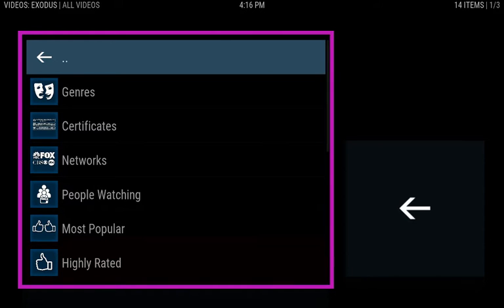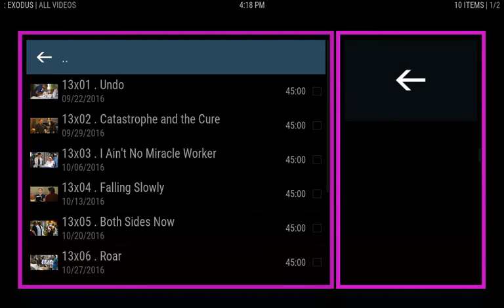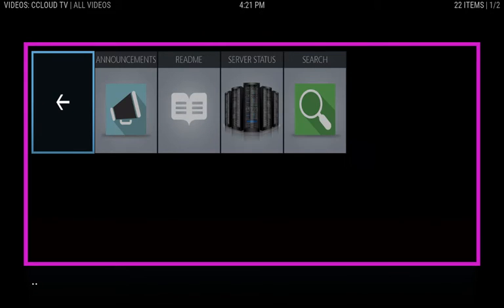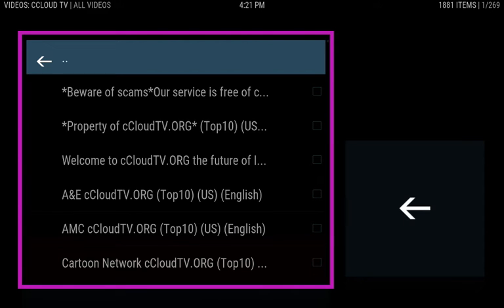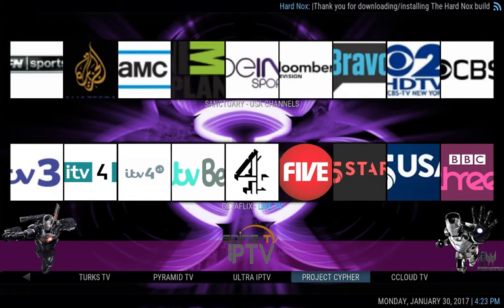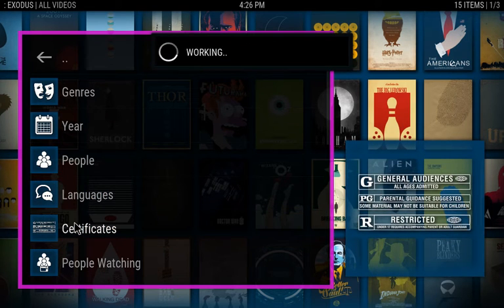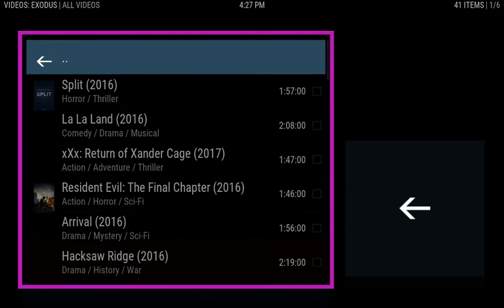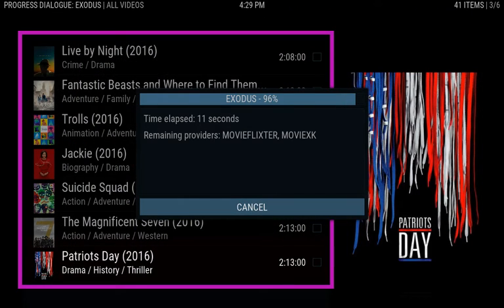Kodi / SpinzTvRepo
this is the being video on how to use Spinz TV Repo